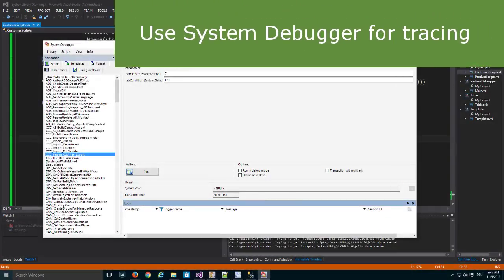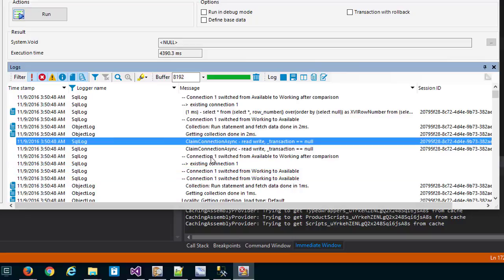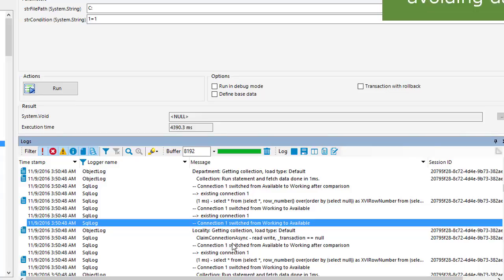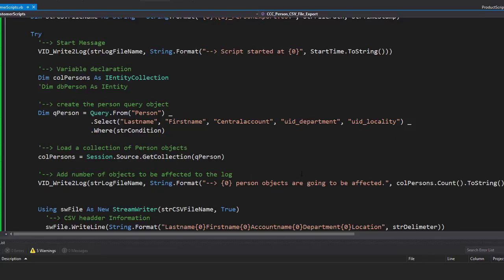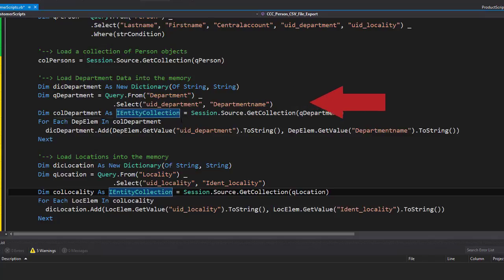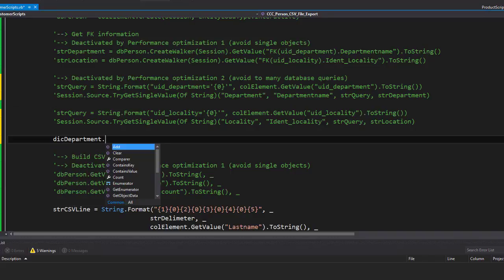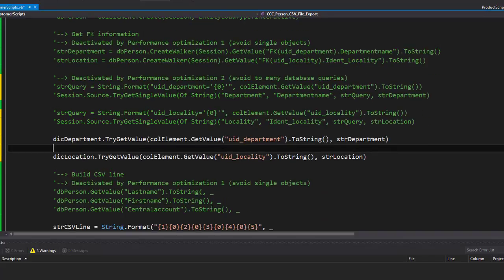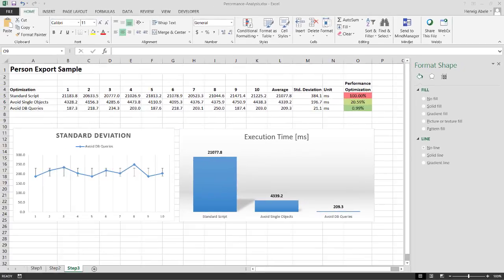One Identity Manager | Scripting #6 | The API - Performance Optimization Continued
First Steps Part 6
- Performance optimization second part
-- Use System Debugger for tracing
-- Performance optimization by avoiding
database traffic
-- Result – avoiding database queries